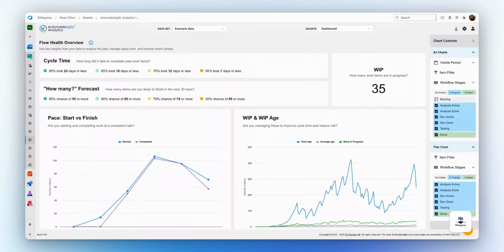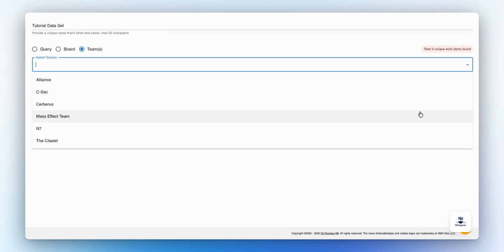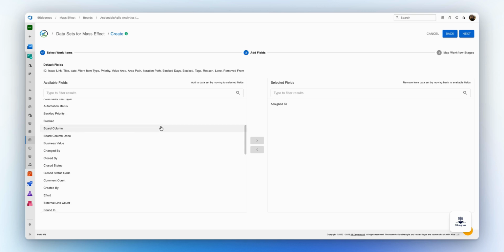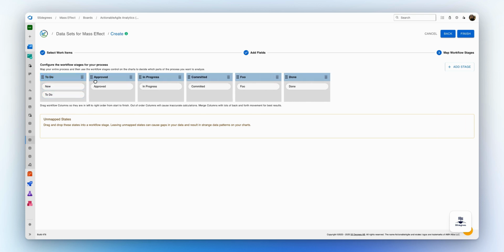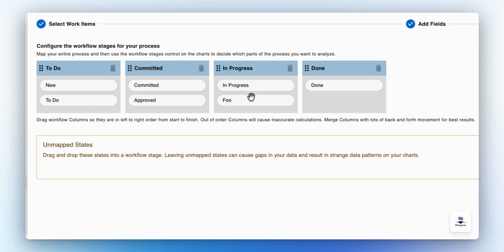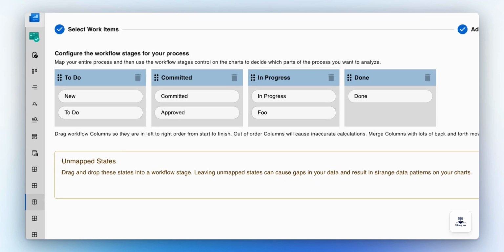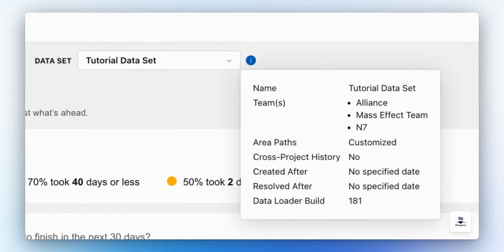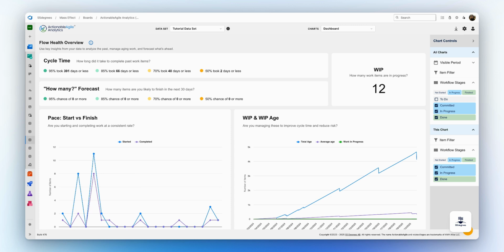How to Load Data in ActionableAgile® Analytics for Azure Dev Ops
In this video, you'll learn how to your Azure DevOps data into ActionableAgile® Analytics.